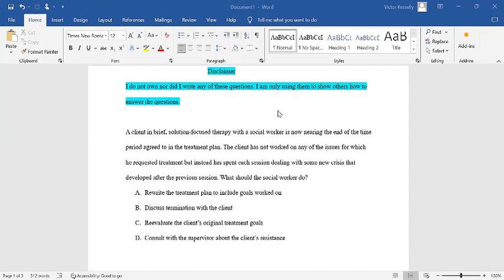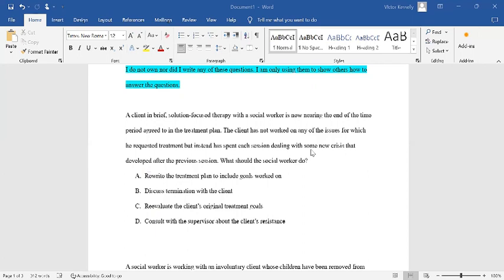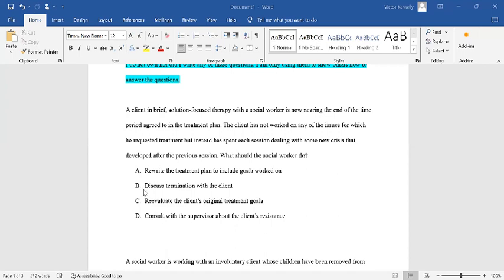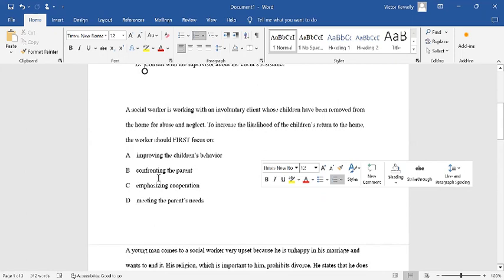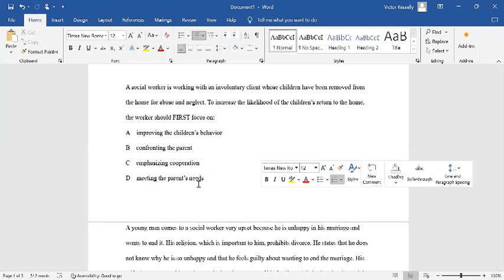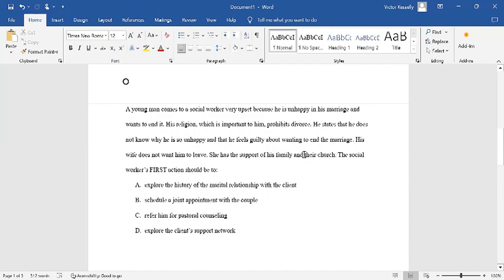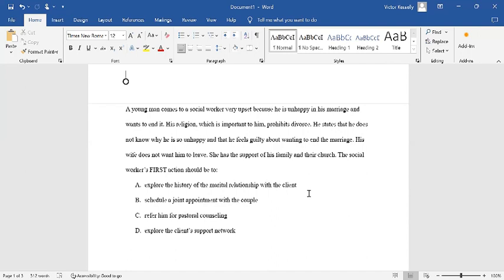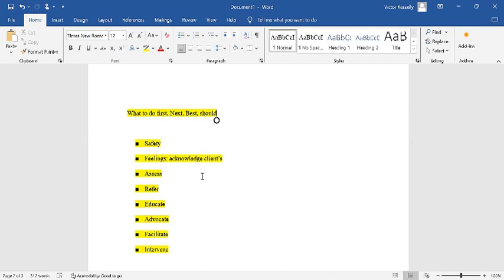ASWB practice questions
The purpose of this video is to show you strategies on how to answer the question on the ASWB exam. I am discussing two ways of answering the questions and leaving you to decide which method work best for you.

To sign up for one tutoring session please sign up by clicking the link to my booking page.